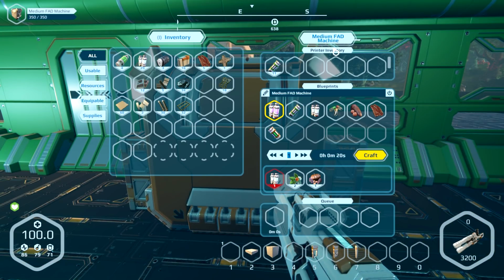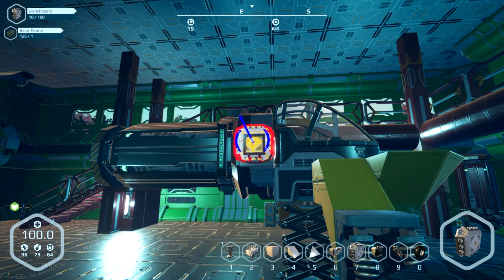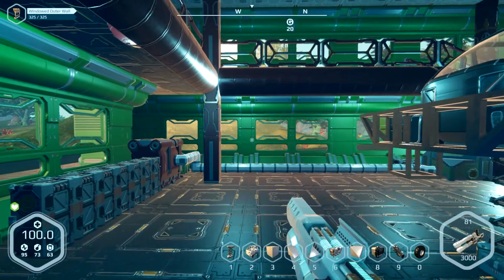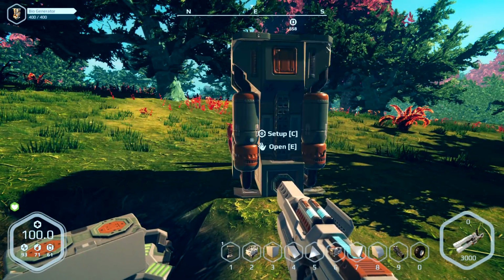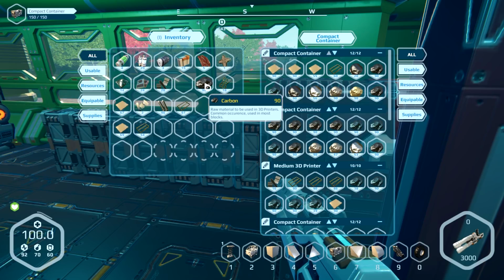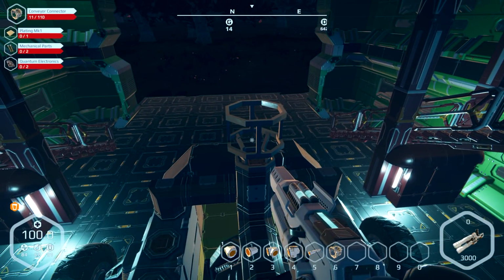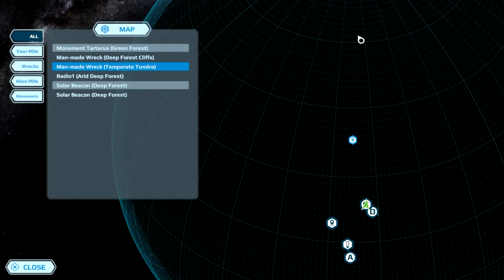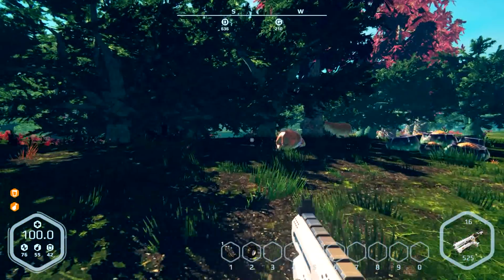Planet Nomads EP10 "A new MARC/More Power"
Today we build a new MARC. This one will have a better power supply and be able to hook up to conveyors to unload its payload. We also look at some suit upgrades, a weapon and mult-tool level 3.